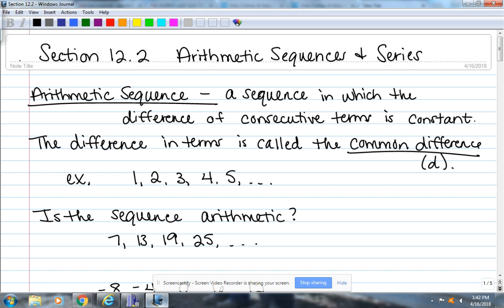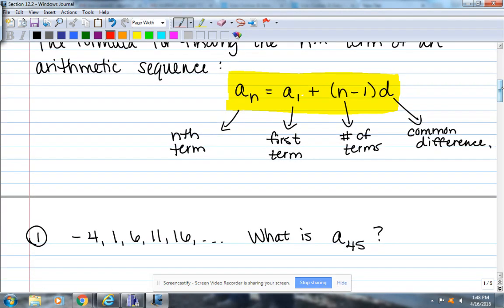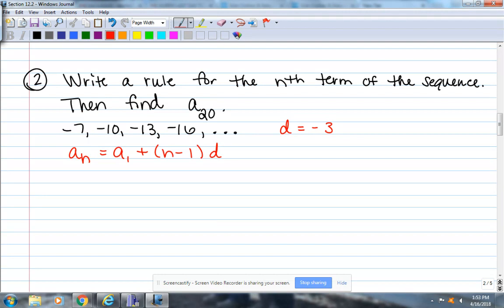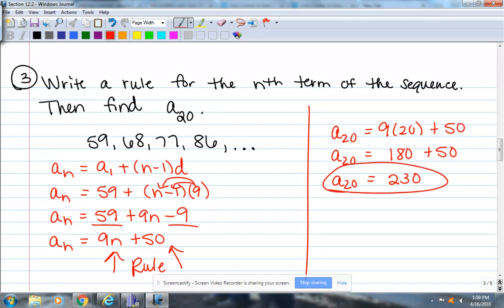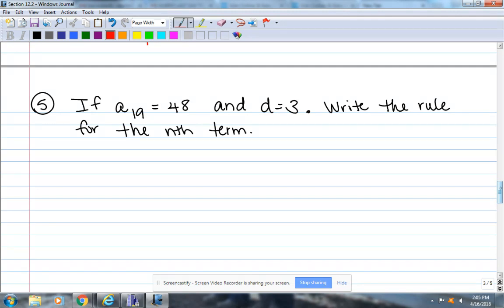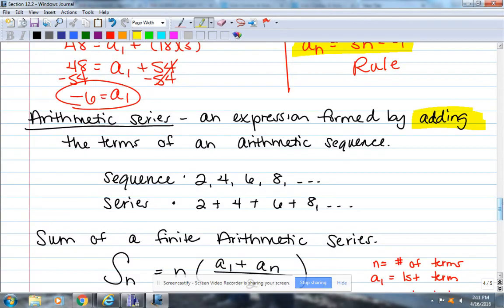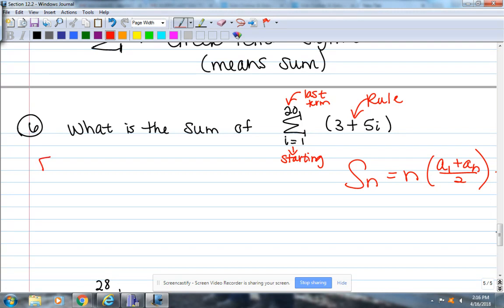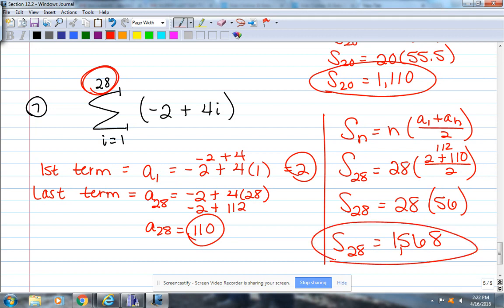Algebra 1 Section 12.2